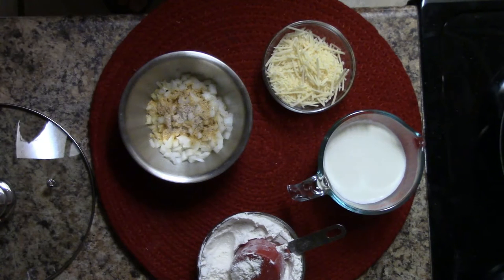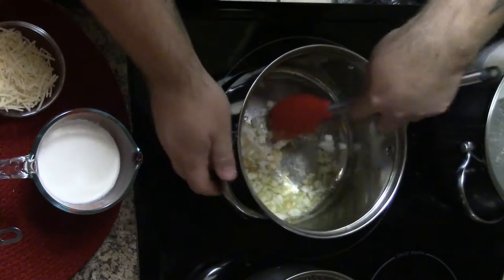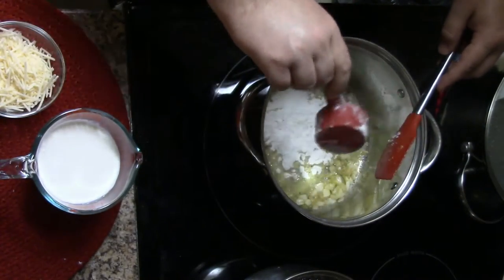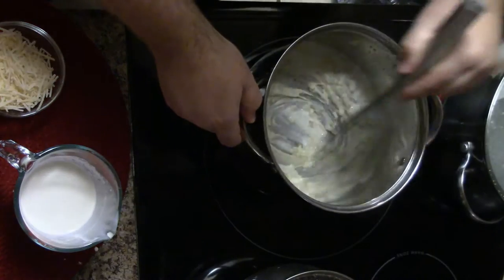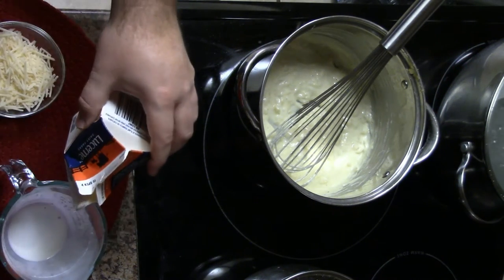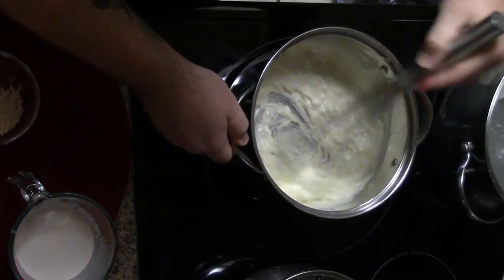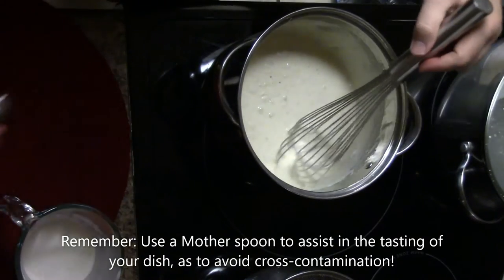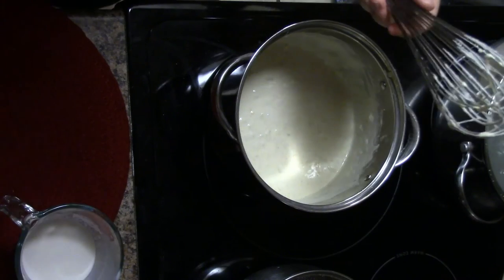Making a Mother Sauce Béchamel into Alfredo Beurre Blanc